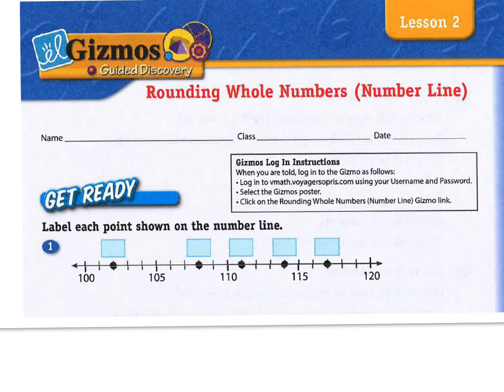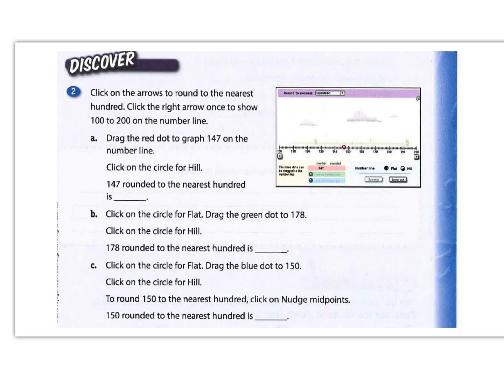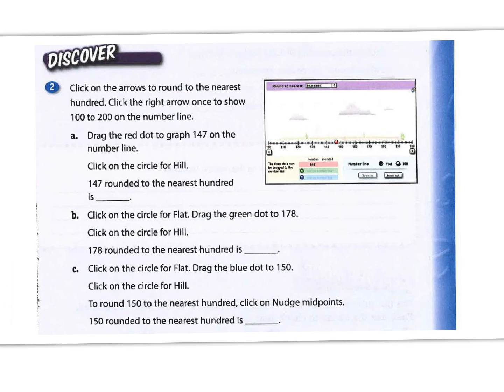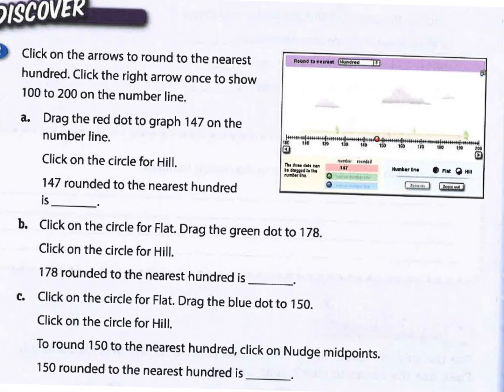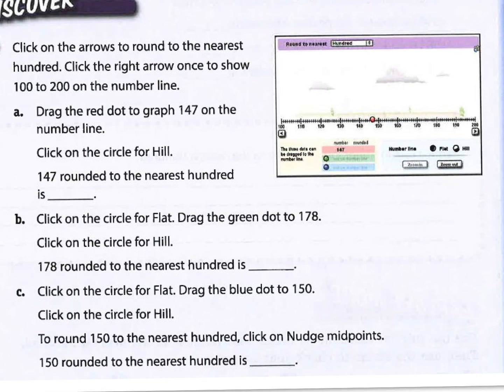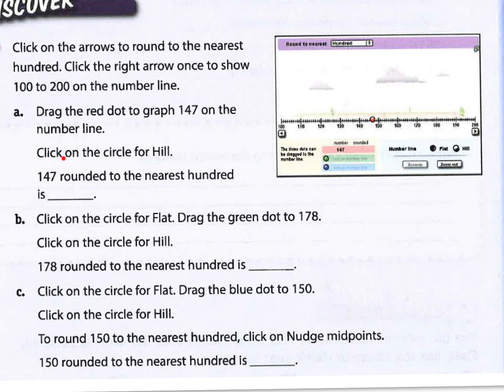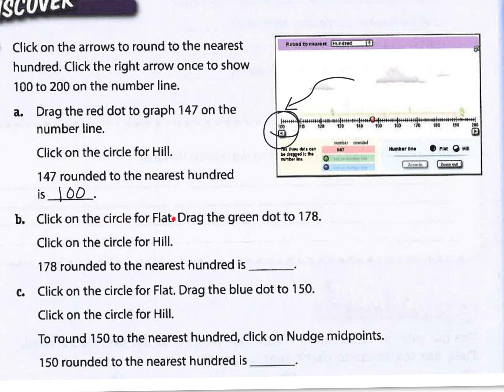VMath F 2.2